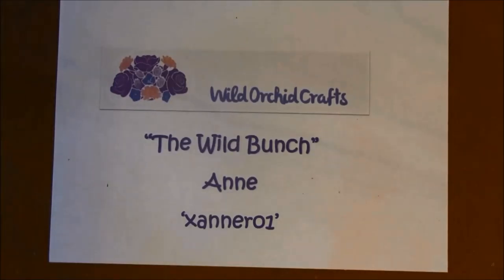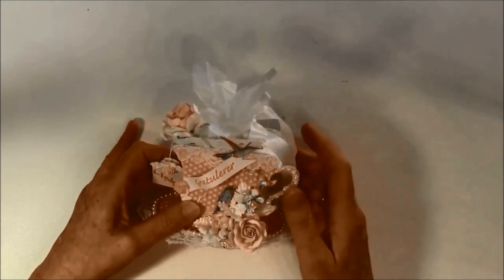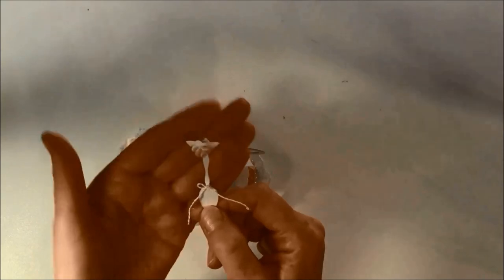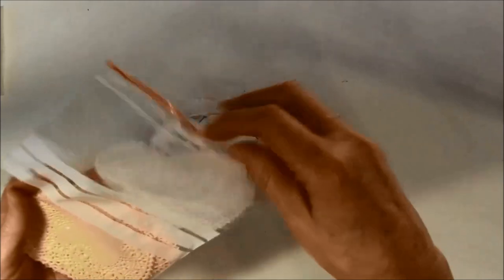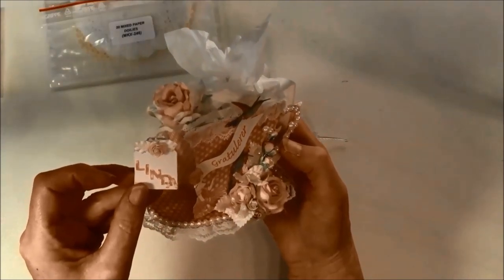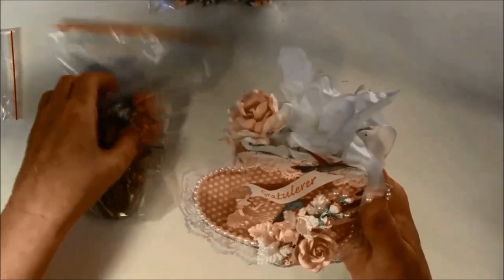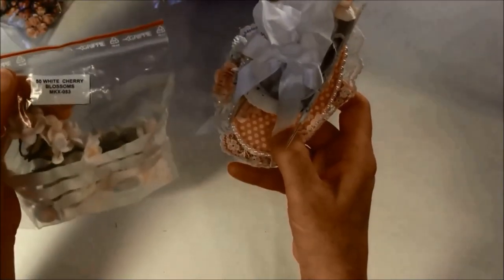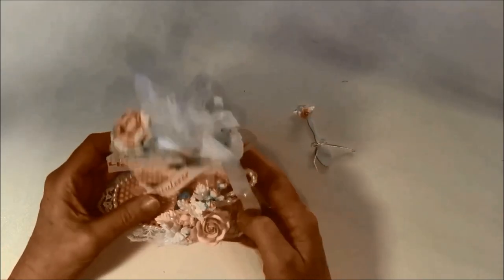G45 Botanical Tea gift tea cup with Wild Orchid Crafts beautiful flowers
Hi everyone :-)

Made this tea cup to use for a gift wrapping for a friend :-)
This is a DT project for WOC and the beautiful flowers coordinate so well with Graphic 45 papers and here I used the gorgeous new Botanical Tea papers. So much fun :-)
Used Sizzix tea cup die for the shape and the spoon on the side is from Gina Designs

Supply list:
Small orchids MKX 554
2 tone pink ivory rosebuds GST-010 4 and 8mm
White rosebuds GST-003 4 and 8 mm
Mixed pinktone trellis roses MKX-092
Large 2 tone baby pinkwild rosebudsMKX-102
White cherry blossoms MKX-053
Mixedpink tone roses 10mm MKX-068
White pearlspray MKX-539
White berry spray GST-155
White elastic lace MKX-588
White lace -434
Mixed paper doilies MKX-246
White leafs MKX- 451 and 450
Sizzix die, flat back pearls, tissue paper and a good cup of tea :-)

And here is the link to Gina designs where you can find a lot of fun laser cut outs,

Hugs,Anne